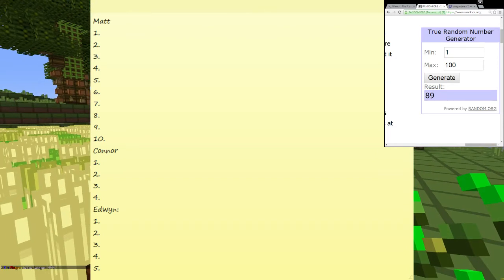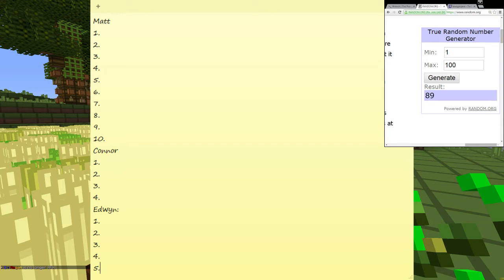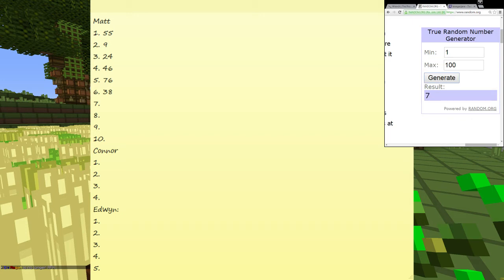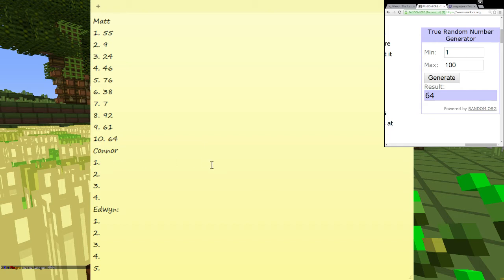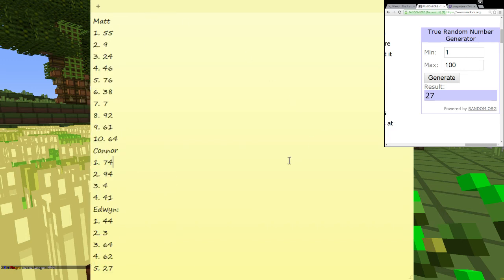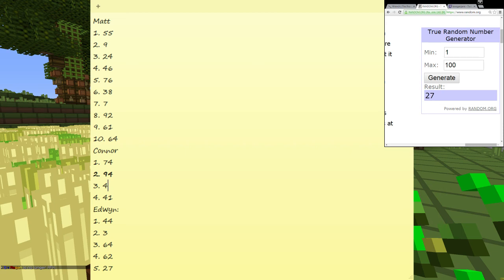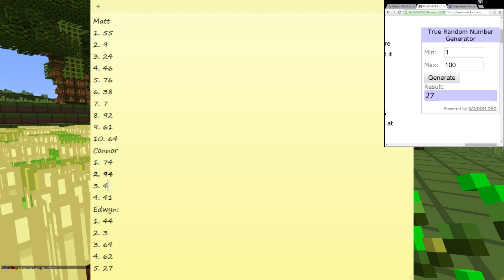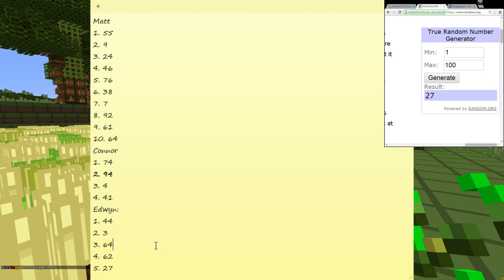Raffle for Sims 4!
We raffle off Sims 4!